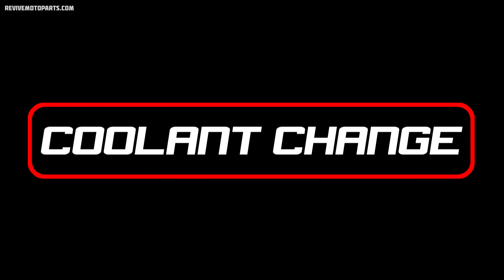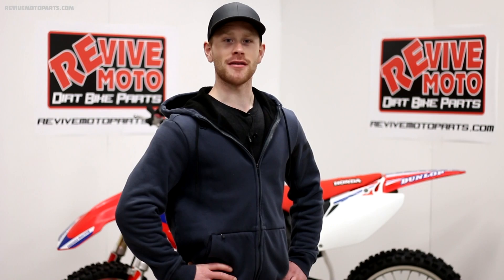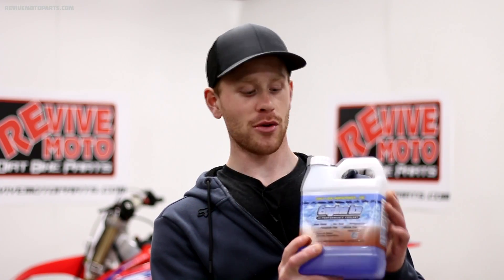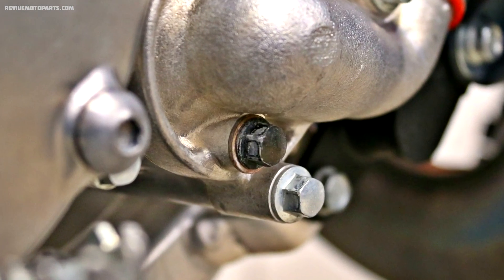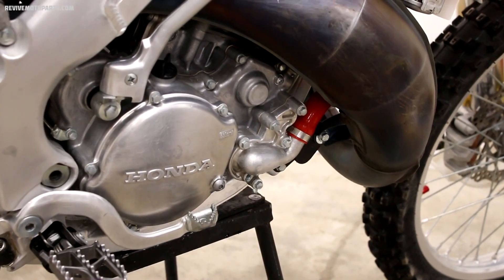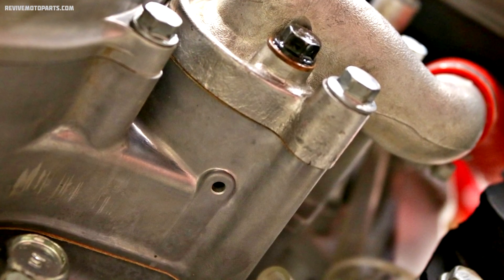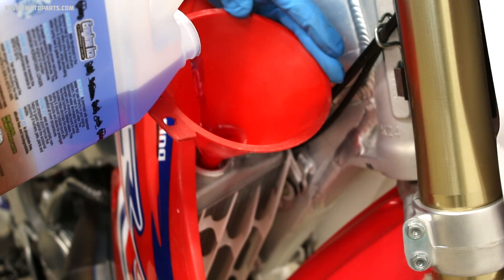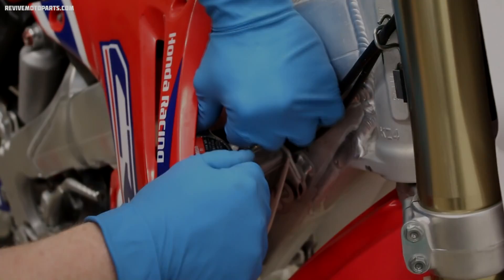Prevent Overheating With An Engine Coolant Change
After about 40-50 hours of run time, engine coolant should be drained and replaced. It really is as easy as it looks!

-Cameron

Engine Ice Coolant